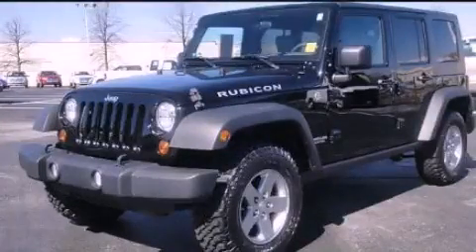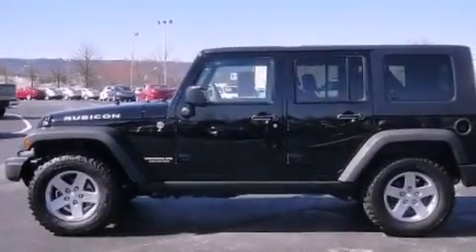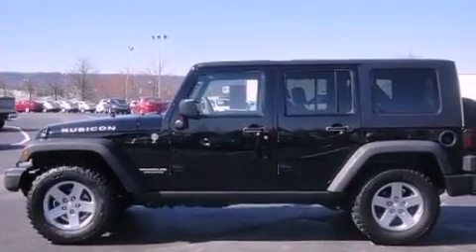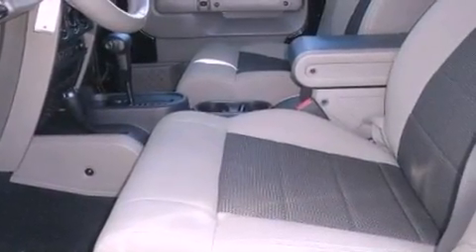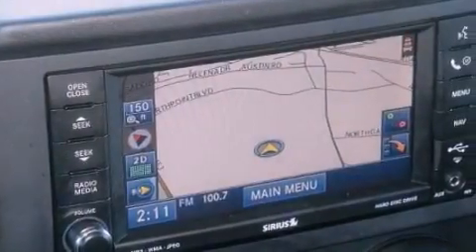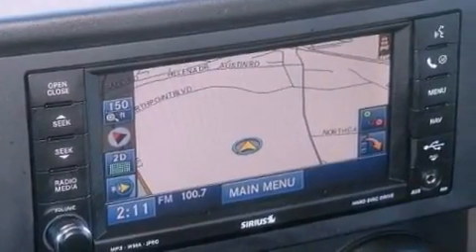2010 Jeep Wrangler Chattanooga TN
Year : 2010
 Make : Jeep
 Model : Wrangler
 Engine : 3.8L V6
 Trans . : Automatic
 Exterior : Black
 Miles : 28,236
 Interior : Tan
 Marshal Mize Ford